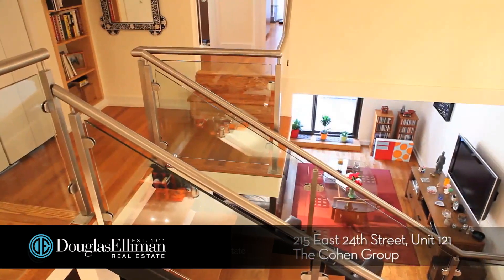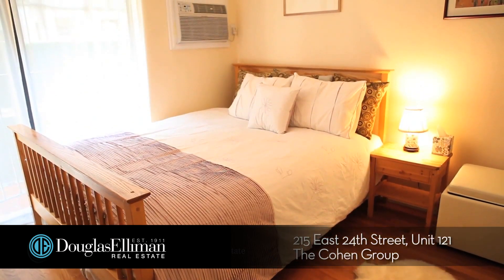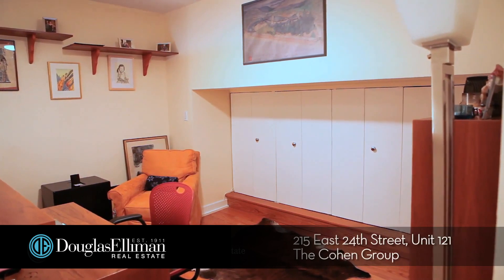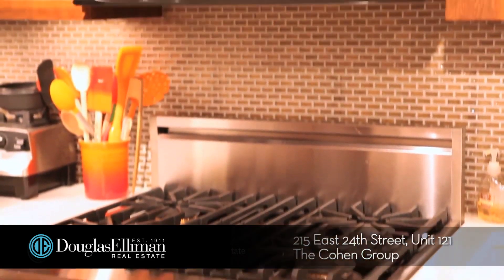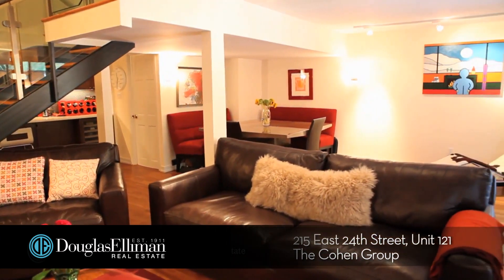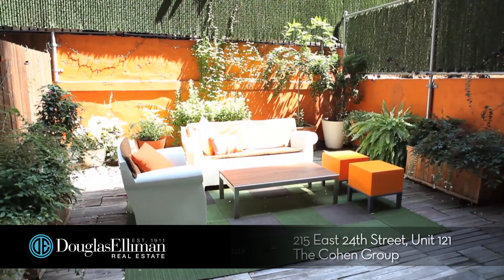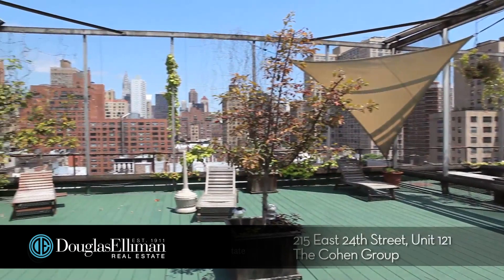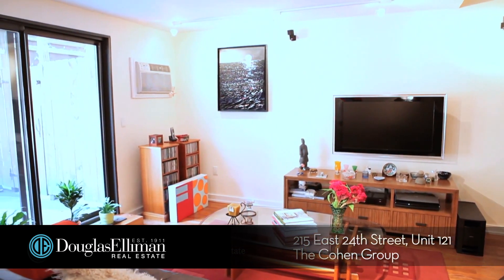Penny Lane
This stunning duplex in Penny Lane at Kips Bay, features two bedrooms, walk in closet, a lofted libraryhome office and two full baths.